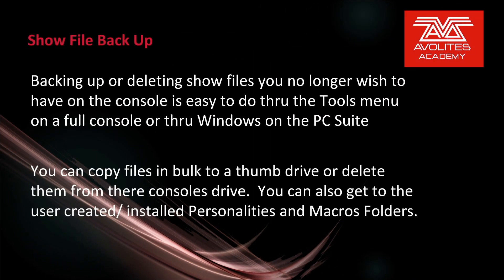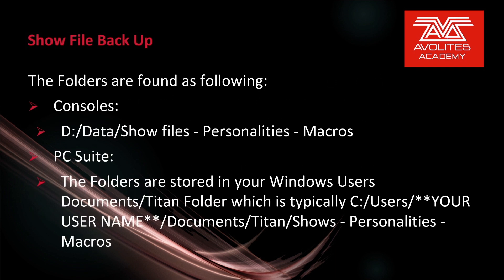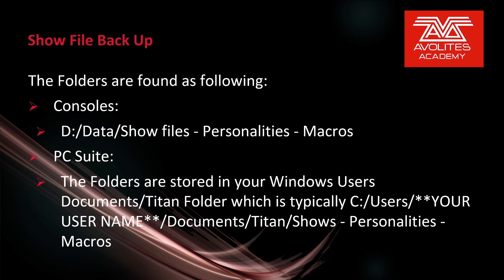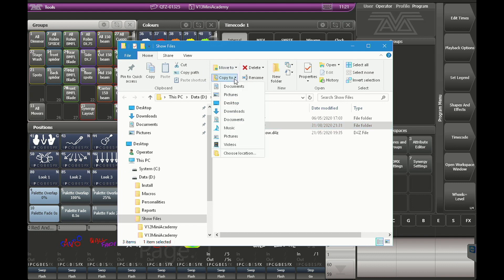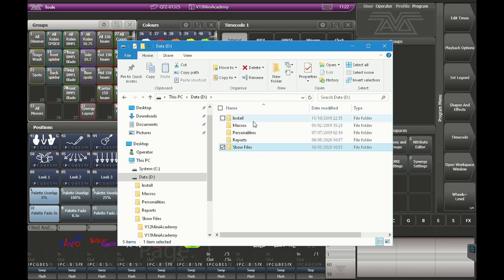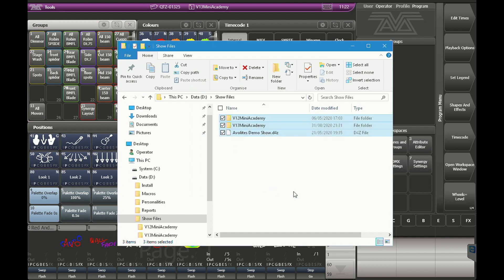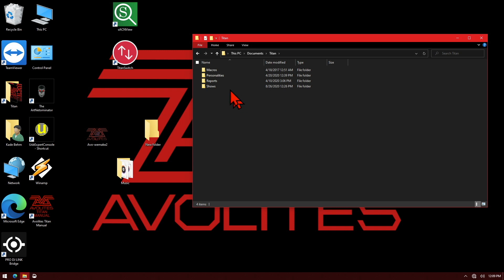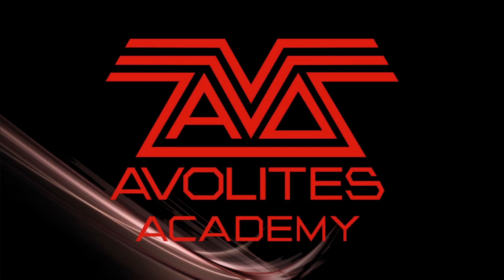Show Files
In this Quick Tips Video we cover how to deal with backing up or deleting show files, custom personalities , or macros